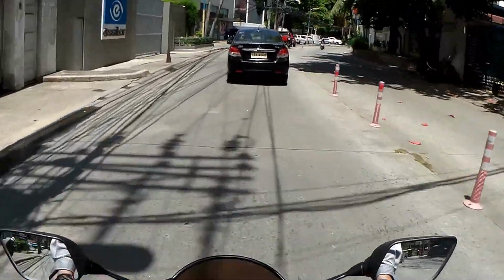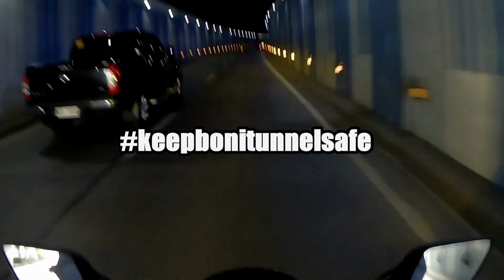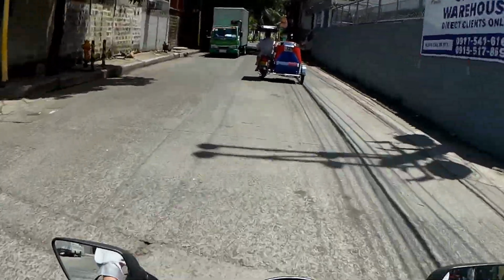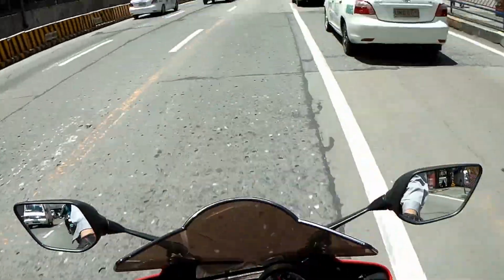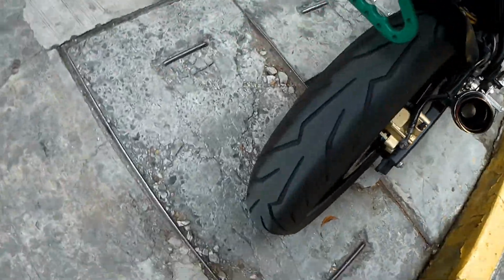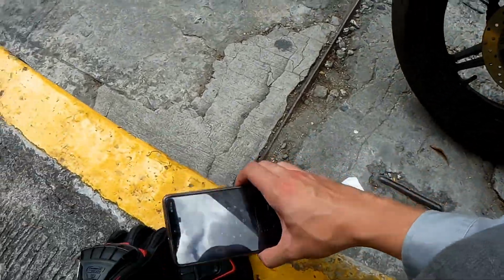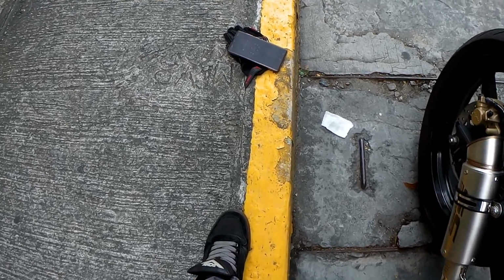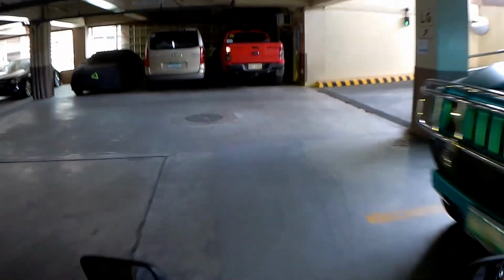Welcome Back to Vlogging | Bootleg SC Project Full Exhaust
After a long while, nakapag vlog ulit. I've replaced the busted up fairings and installed a cheap, bootleg SC Project. Watch the entire video for the db test and soundcheck.